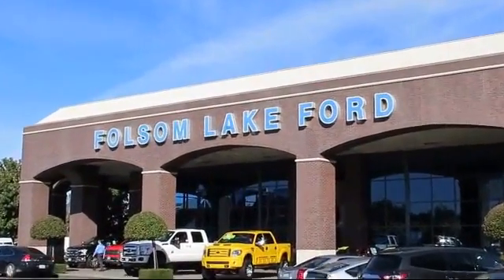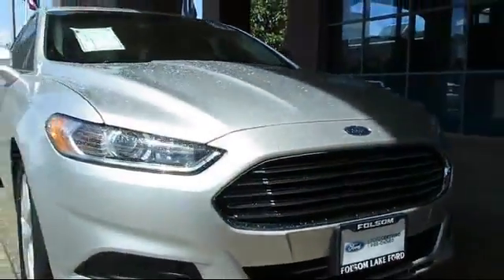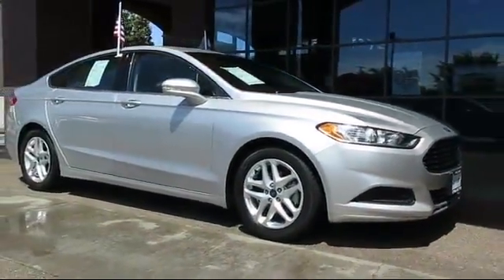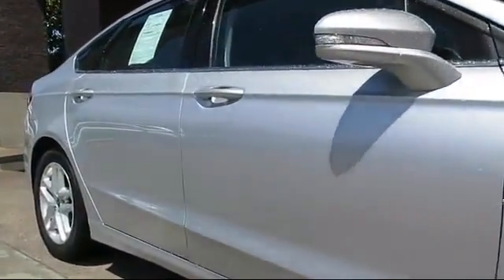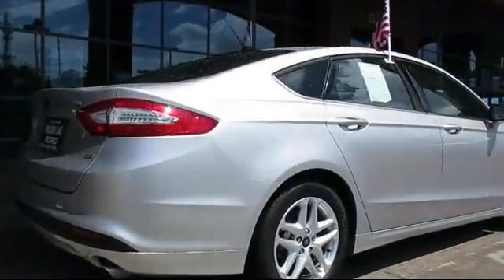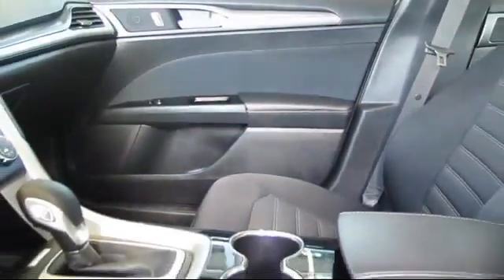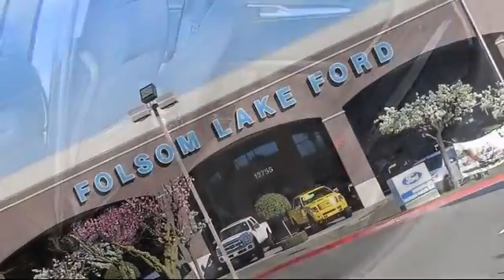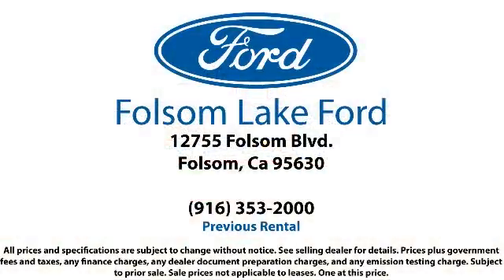2015 Ford Fusion Sedan SE Folsom Sacramento Roseville Elk Grove El Dorado Hills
2015 Ford Fusion Sedan SE Stock Number: R28443 Vin:3FA6P0H71FR267881 Previous Rental.

12755 Folsom Blvd.